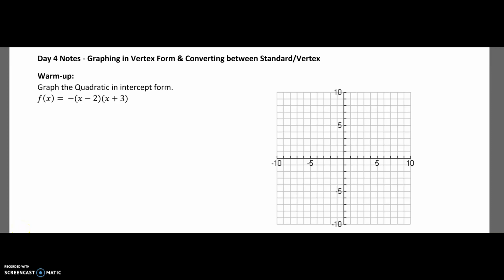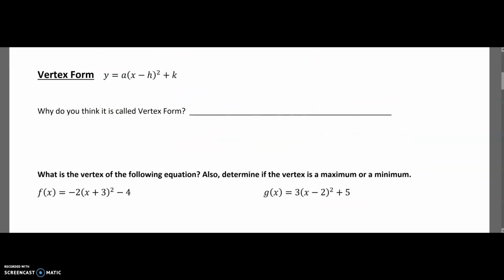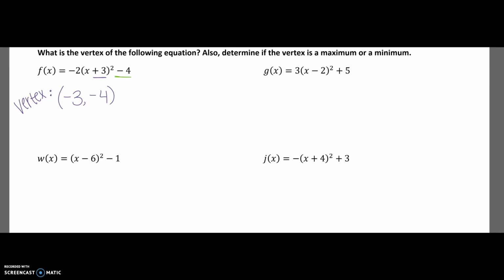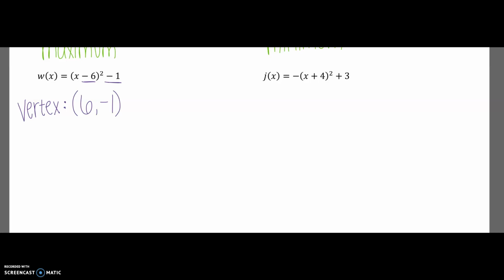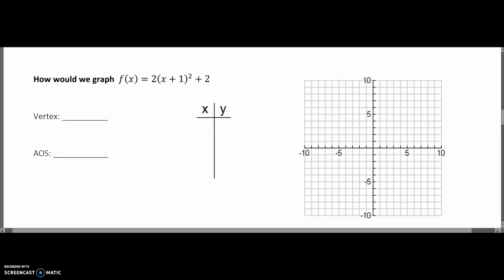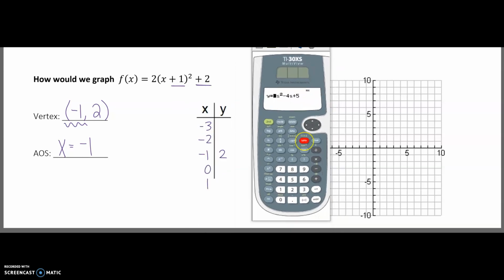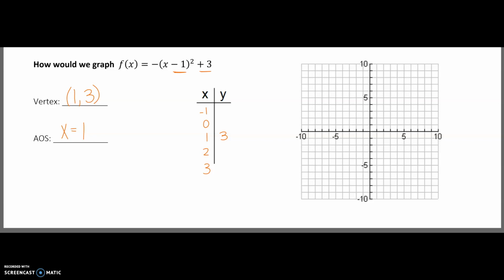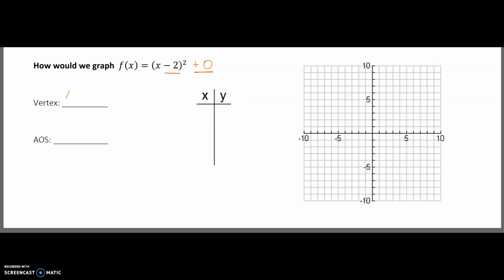Day 4 Notes - Part 1 - Graphing in Vertex Form, Converting from Standard Form to Vertex Form